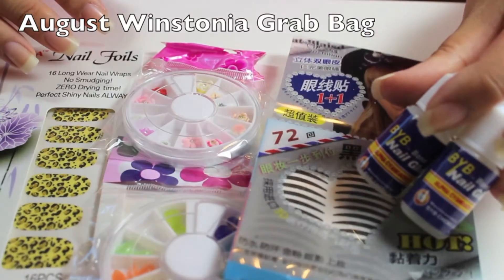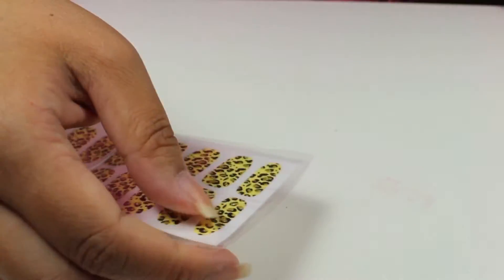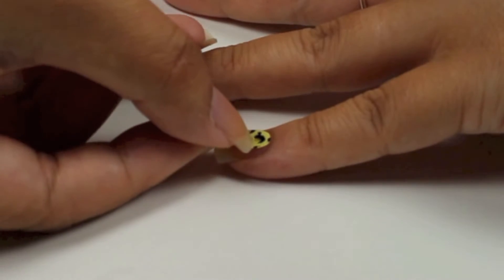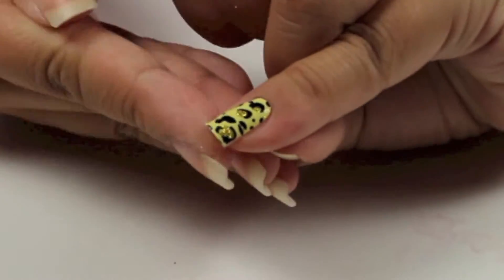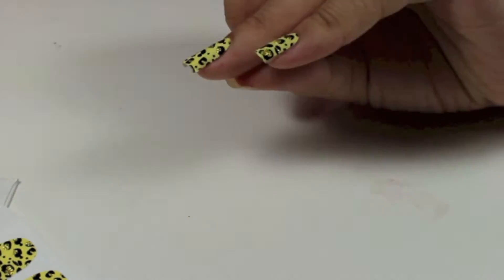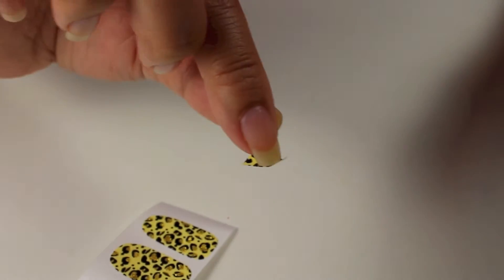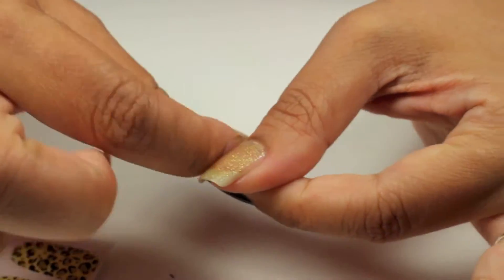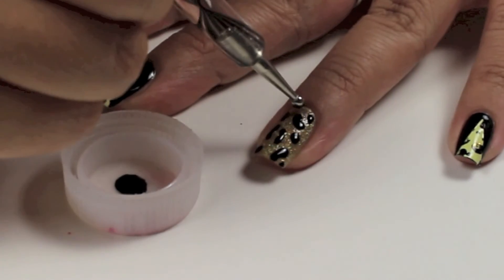Cheetah Nail Foil Wraps by The Crafty Ninja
Rawr feeling a little frisky with my cheetah or leopard print nails. I love the way these turned out! Super simple nails using nail wrap foils from my Winstonia store August grab bag.